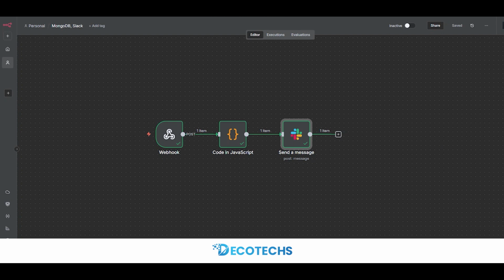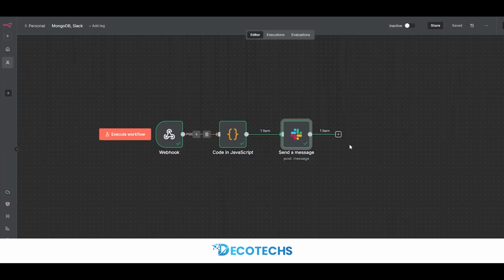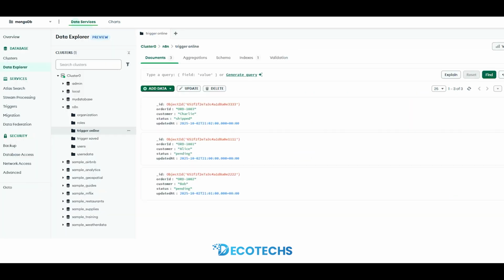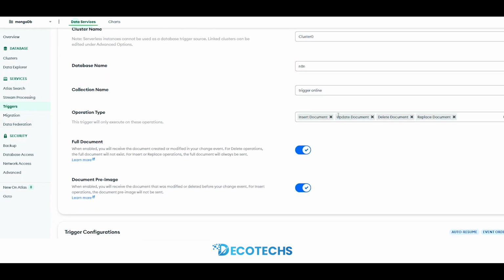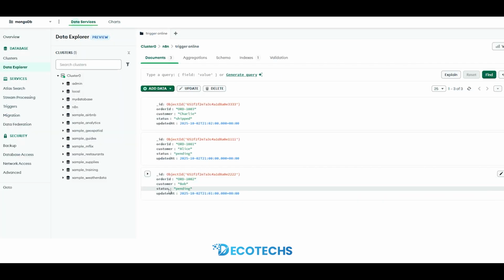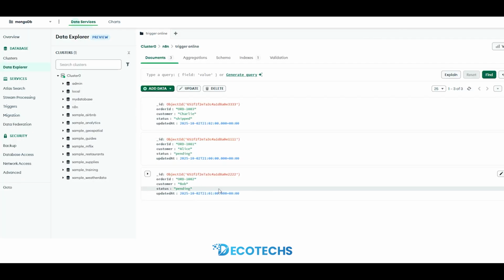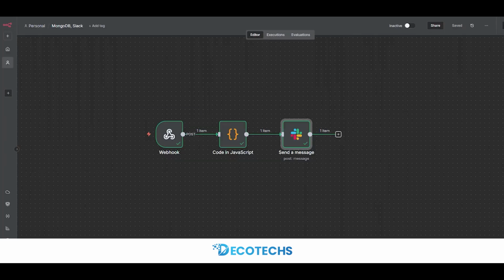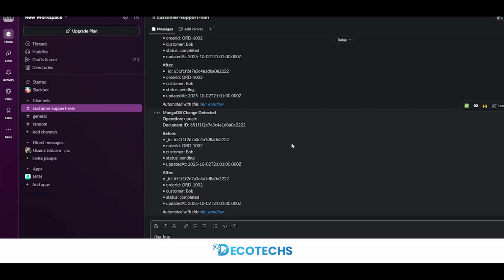Real-Time MongoDB Alerts with Slack | Change Stream Automation Tutorial 🚀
Boost your workflow with real-time MongoDB → Slack notifications!
In this video, I explain how to configure a MongoDB Change Stream Trigger to detect updates (like document status changes) and instantly send alerts to a Slack channel.

You will learn:
How to enable MongoDB Change Streams
How to configure a Trigger to watch updates
How to send before/after status updates directly to Slack
How to automate your team’s workflow with zero delays

This setup is perfect for:
✔ DevOps
✔ Backend Developers
✔ Automation Engineers
✔ Teams using Slack for instant updates

If you're looking to build real-time notification systems, this is the video for you!